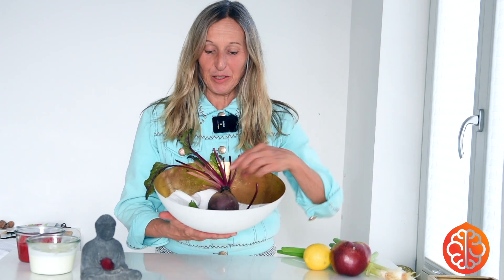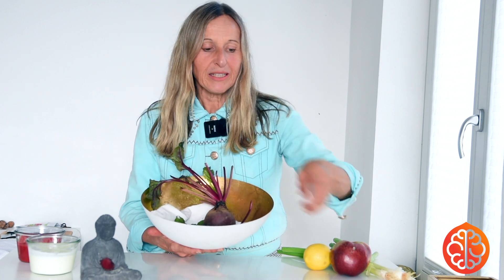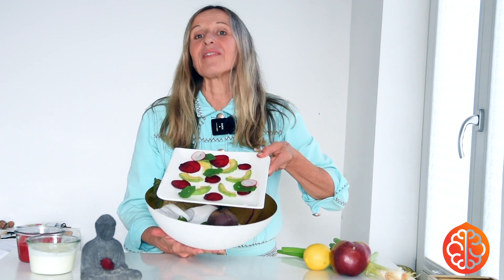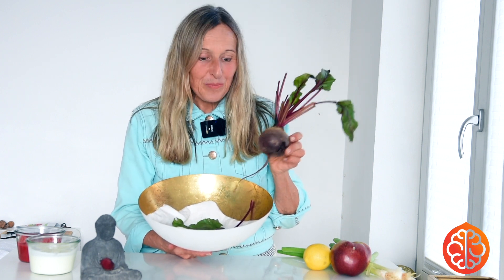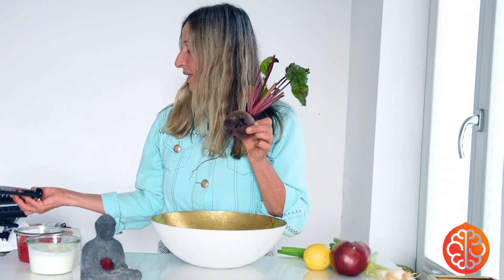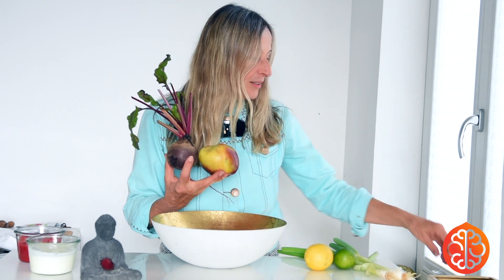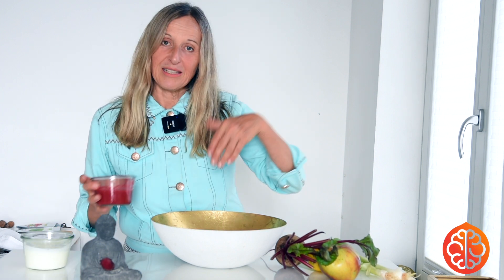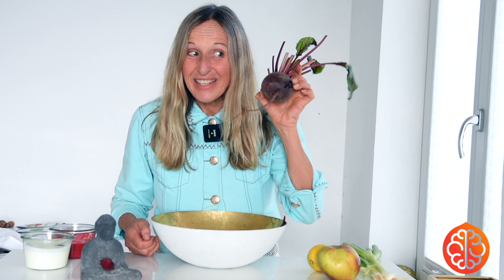Lovely Beetroot- simple ideas to invite this red power-plant to your meals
"Happy and healthy with the rich and beautiful ...beetroot". Why is beetroot such a valuable gift of nature? Invite children and other creatives to play with the special color - learn about healthy, tasty, low cost combinations for every day - raw or cooked -and create your own special combinations. Use also the leaves of organically grown fresh plants. Still too complicated? Choose the easy solution:  beetroot powder  in organic raw food quality is an immune boosting solution at work, in schools and restaurants or when you are traveling. Enjoy the color and the health benefits - but bear in mind that beetroots also contain oxalate.
Beet roots ,raw and cooked ,  beet root powder, red beet juice and fermented beetroots or juice contain phytonutrients as well as micronutrients. They can help to lower blood pressure, lower inflammation,  improve gut health and due to their fibre content help stabilize blood sugar.
 The beetroot component betalain  is a factor in helping to reduce oxidative stress  as well as nutritive stress.(1) Especially for sports the nitrate compound has been found to help muscle regeneration -it should best  be taken 2-3 hours before performance... just make sure you do not to overdose, for too much nitrates have the reverse effect. caution also with small children and nitrite. Folic acid is especially  contained in raw beetroot. Iron and copper are also important components.
Due to the content of oxalate please be careful if you have kidney issues or kidney stones. (2)Especially raw red beet powder is higher in oxalate than heated beetroot, for for cooking helps to reduce oxalate content as well as fermentation. (3)
Like always - it is a question of quantity. When in doubt please check with your holistic health practitioner or professional nutritionist to discern individual needs.

Please keep in mind that all information given in the videos is published in good faith and according to my professional experience. However, the content of the idealeat GmbH videos is for general information purpose only. It is no substitute for medical advice. Any action you take upon the information you find in the videos is strictly at you own risk. Idealeat will not be liable for any losses or damages in connection with the use of the YouTube channel idealeat, eat smart with heart.

sources:
(1) Milton-Laskibar I, Alfredo Martinez J, Portillo MP.
Current knowledge on beetroot bioactive compounds. Role of nitrate and betalain in health and disease. Vol 10, Foods, MDPI AG ; 2021
(2) Chai,W,& Liebermann, M : Effect of different cooking methods on vegetable oxalate content. Journal of Agricultural and food chemistry 53 (8), 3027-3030, ; 2005
(3) Petrova,P,Arsov ATsvetanova F, Paranoia-Mancheva T, Vasileva E, Tsigoryna L,&Petrov,K.
The complex role of Lactic Acid Bacteria in Food detoxification.Nutrients,14 (10)